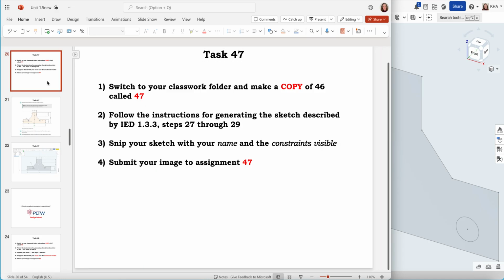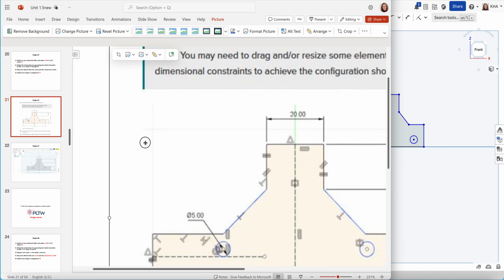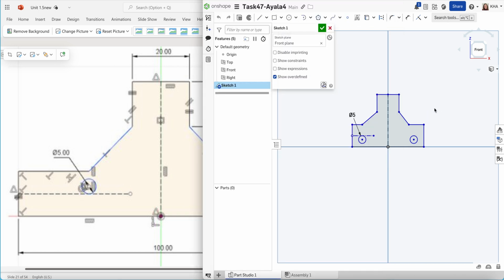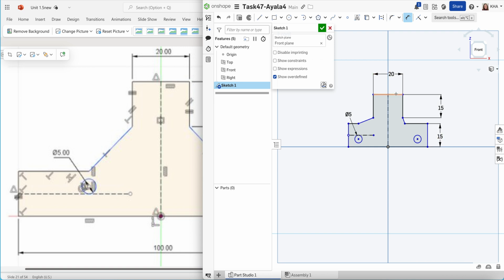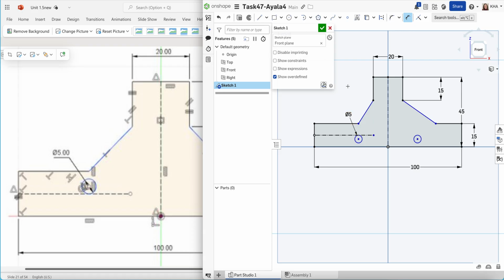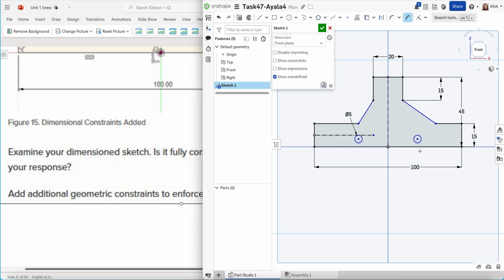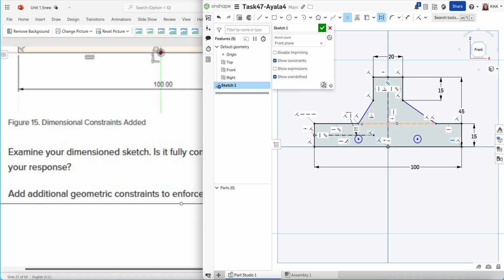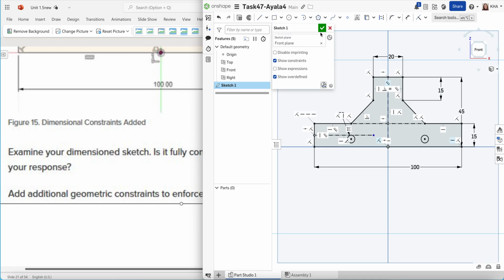Task 47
Hello, IED student!  Join me as we work through Task 47.